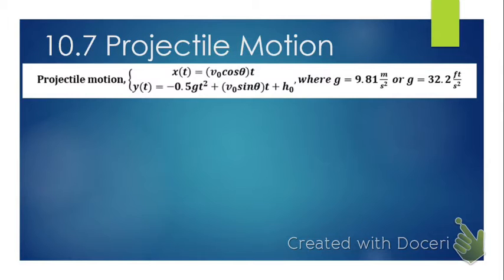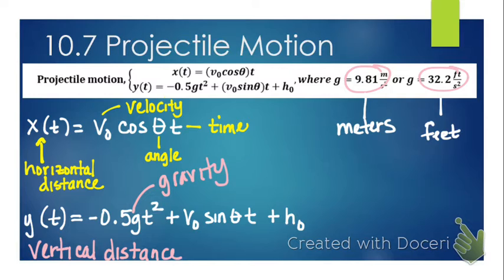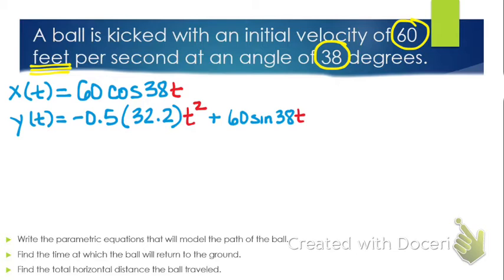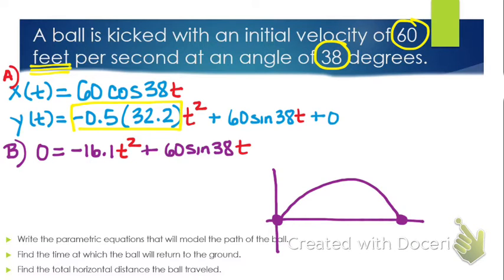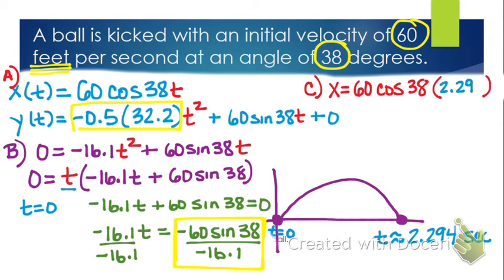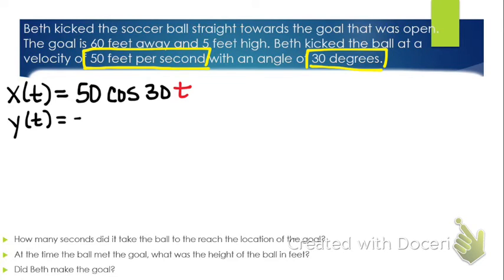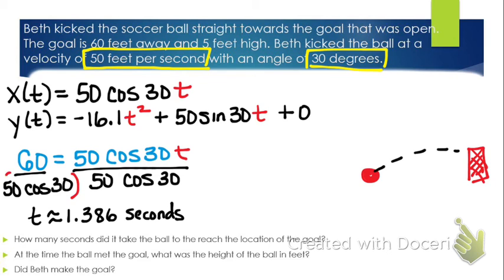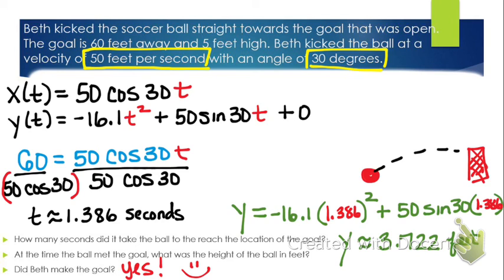10 7 Word Problems April 20